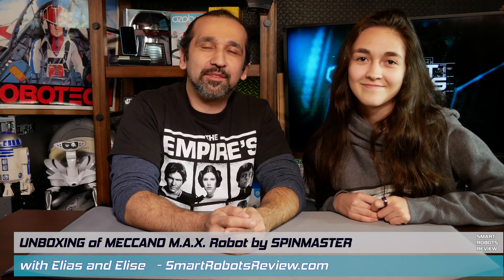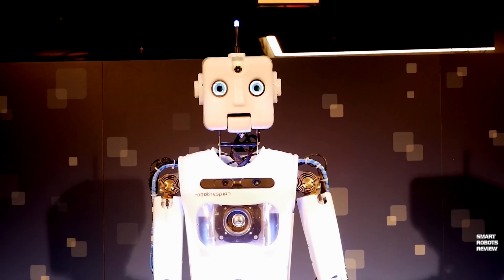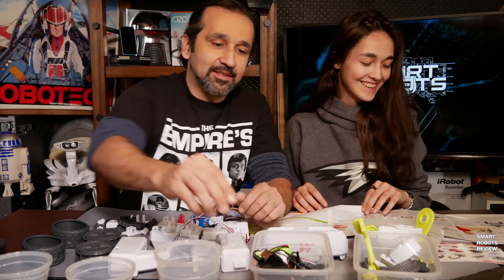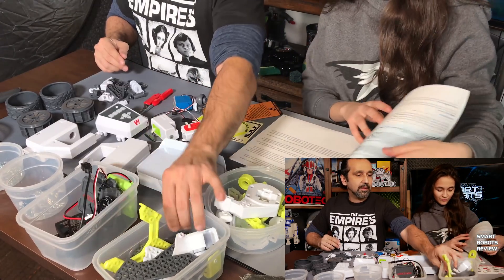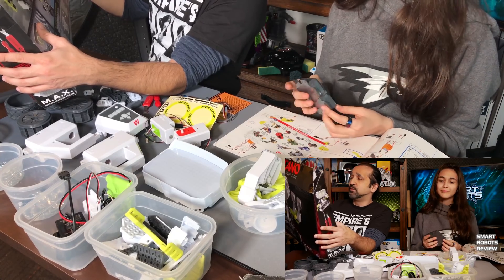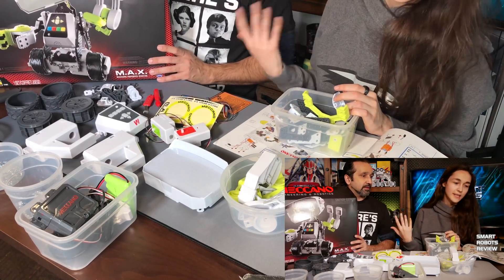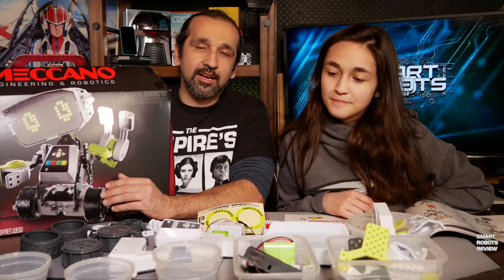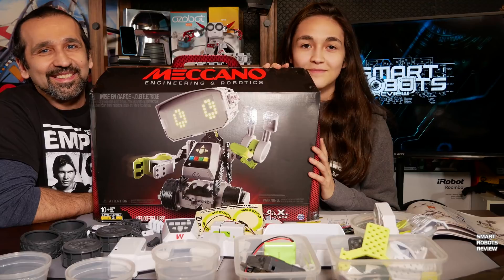Meccano M.A.X. by Spinmaster - Unboxing - Smart Robots Review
Checkout M.A.X. on Amazon.com (U.S.)
or at Amazon.ca (Canada)
or at Amazon.co.uk (U.K.)

About this video:
Elias and Elise from Smart Robots Review unboxes Meccano M.A.X. Robot by Spinmaster.